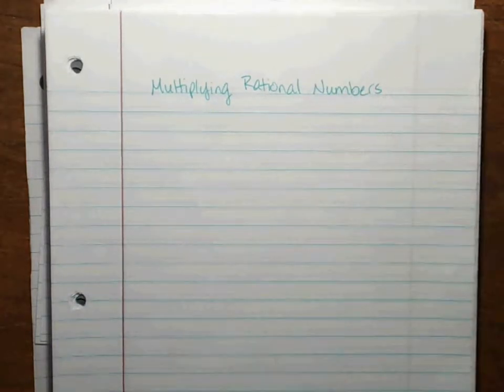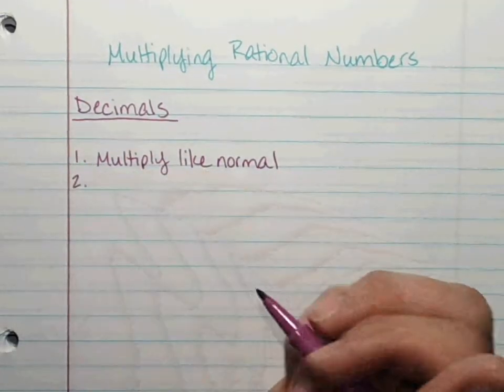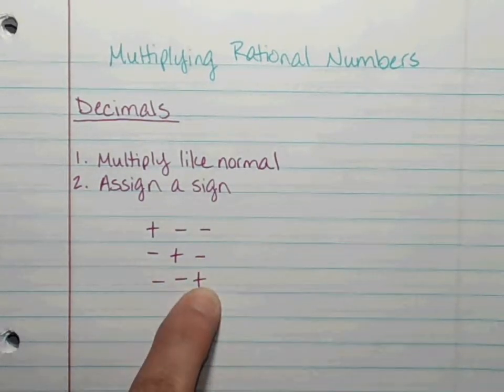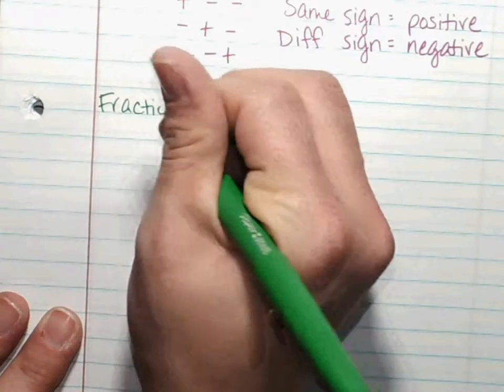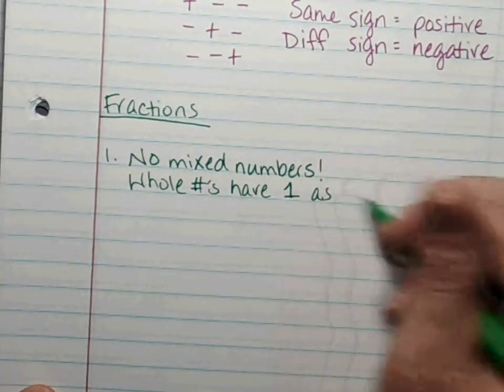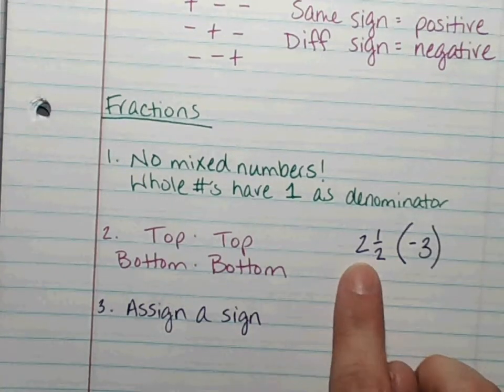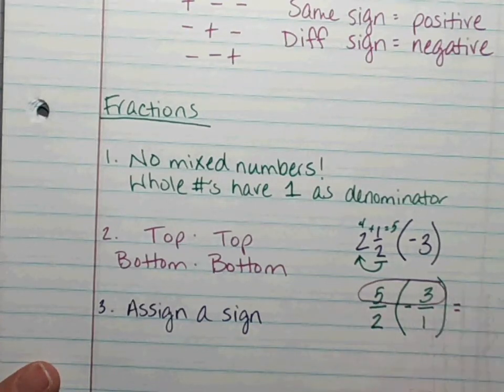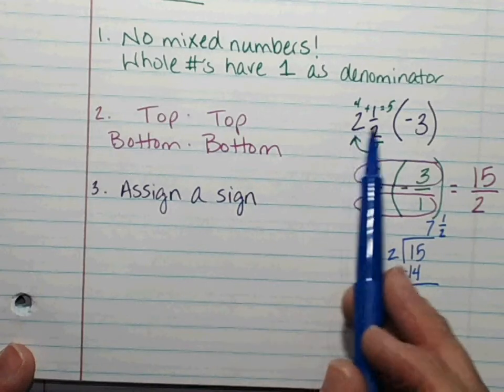Multiplying Rational Numbers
Pre-AP Multiplying positive and negative fractions and decimals.